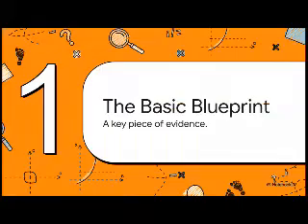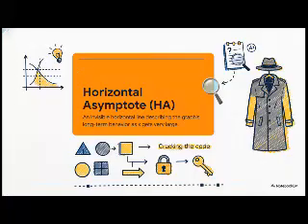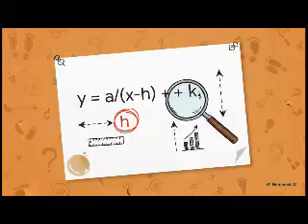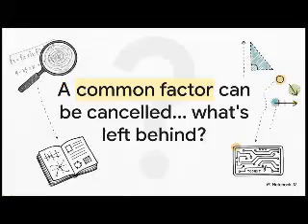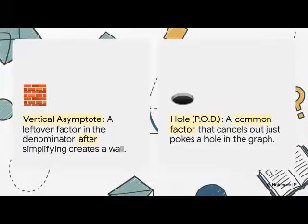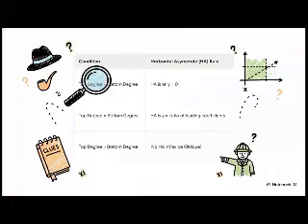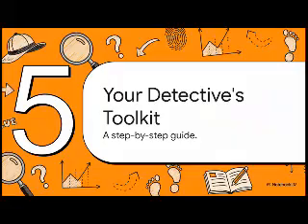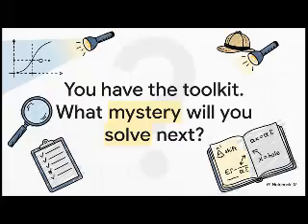CH 9 Rational function review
This document serves as a succinct review of rational function structures and their corresponding graphical characteristics. It systematically presents eight different forms of rational equations, outlining how to determine key features such as vertical asymptotes (VA), horizontal asymptotes (HA), and points of discontinuity (P.O.D.). The review emphasizes the process of factoring to simplify functions and identify common factors, which lead to holes in the graph, and it also includes instructions for using long division to find oblique asymptotes when the degree of the numerator is greater than the degree of the denominator. Ultimately, the purpose of this guide is to help students quickly recognize the relationship between a rational function's equation and the fundamental features of its graph.